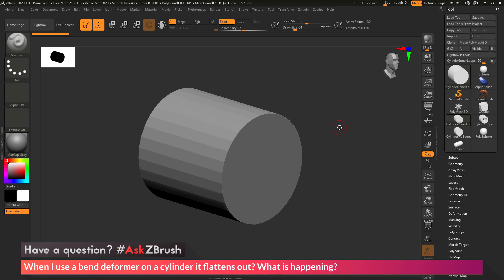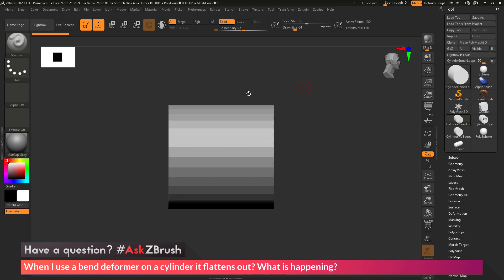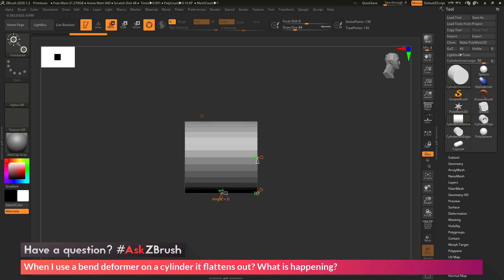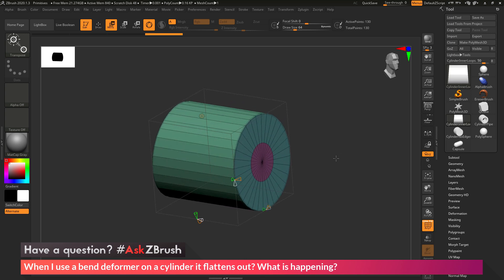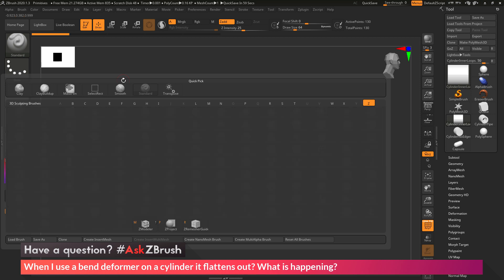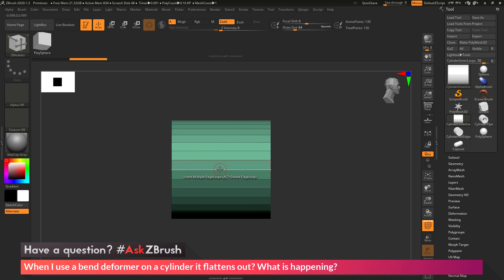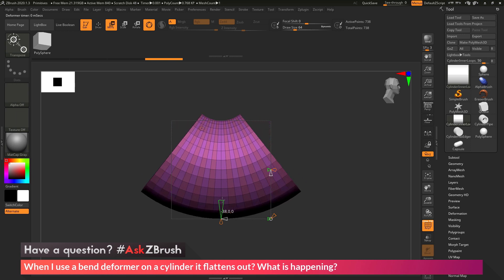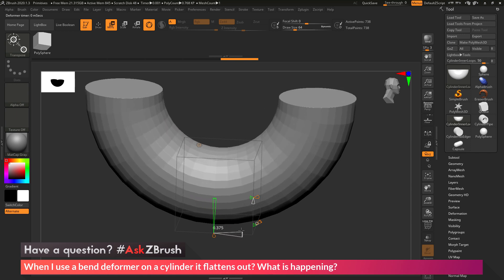AskZBrush: “When I use a bend deformer on a cylinder it flattens out? What is happening?”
Video covers how using a bend deformer requires the model to have enough topology to support the bend.